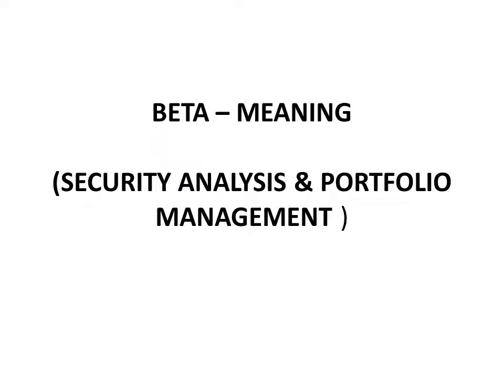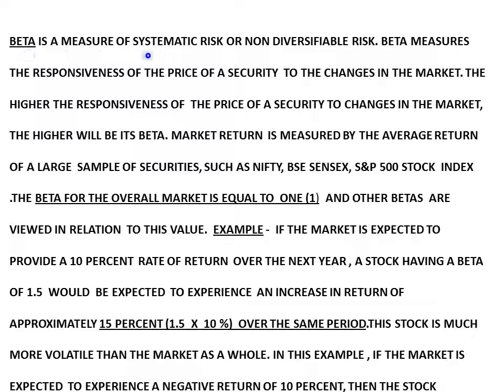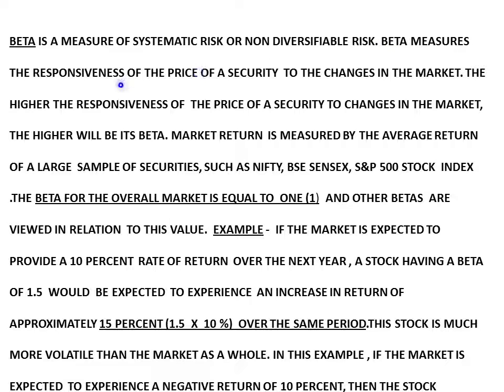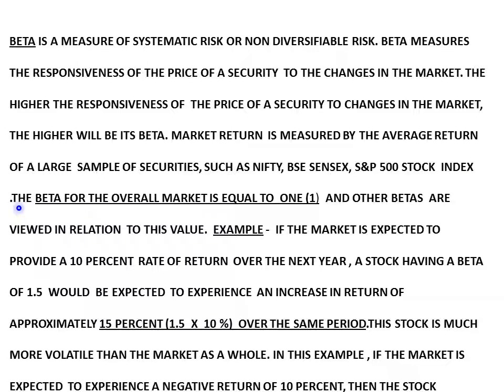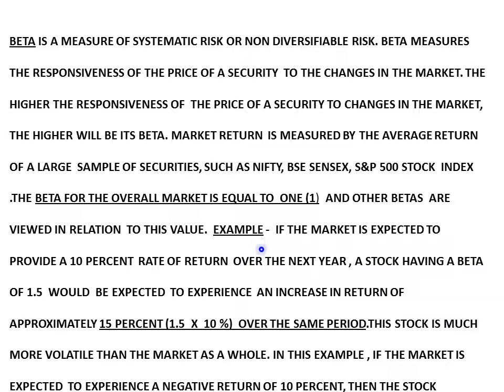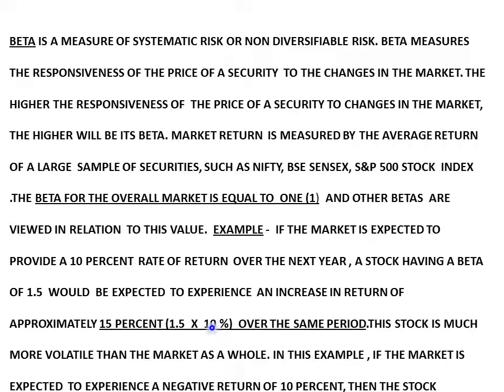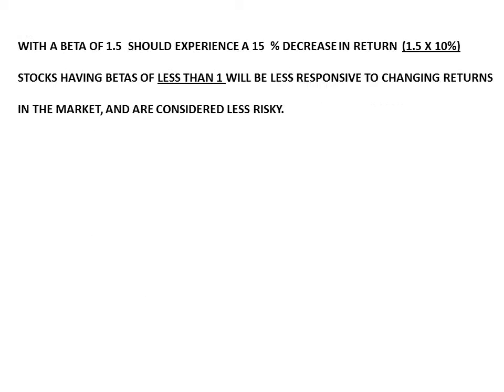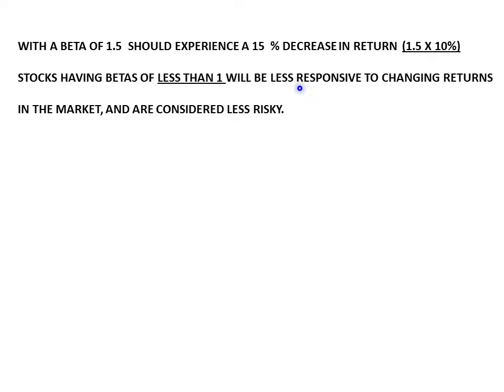WHAT IS BETA IN STOCK MARKET?